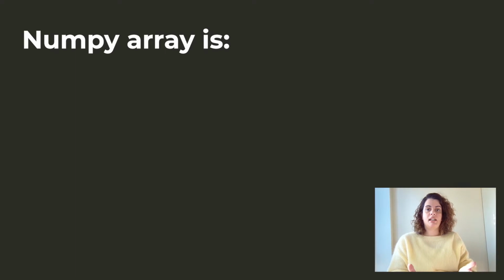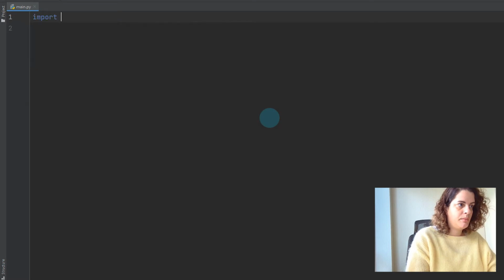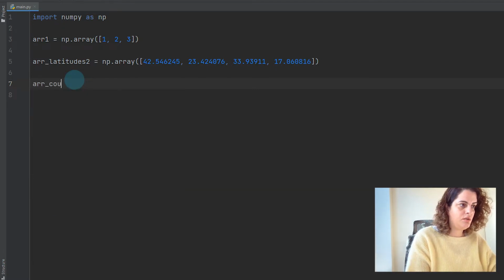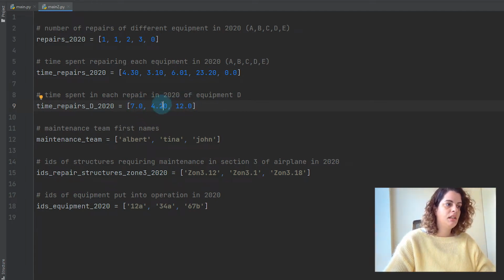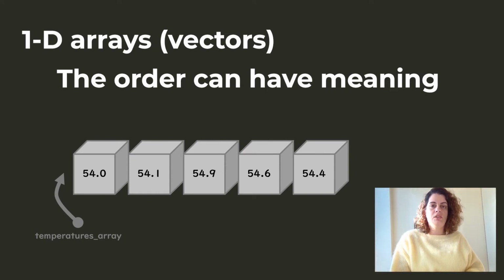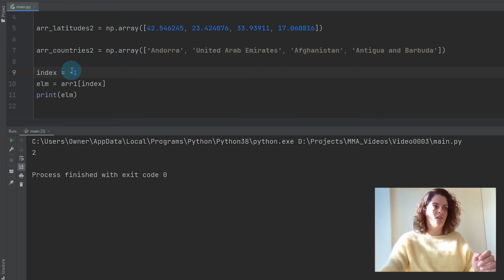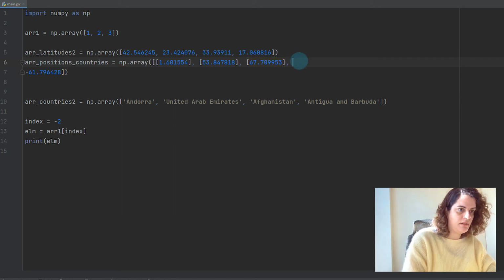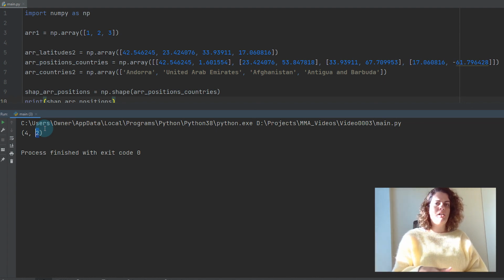Coding with Marcia - What can we do with an array in Python?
In this "Coding with Marcia", I discuss what is the purpose of arrays and give examples of use. I talk about different situations where it is useful to use an array. I also warn to important characteristics of arrays, such as fixed size and items of the same type. We talk about 1-D (vectors) and 2-D arrays (matrices).